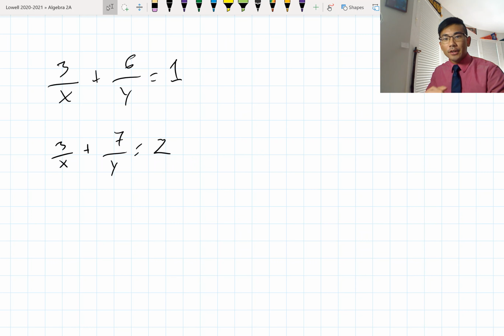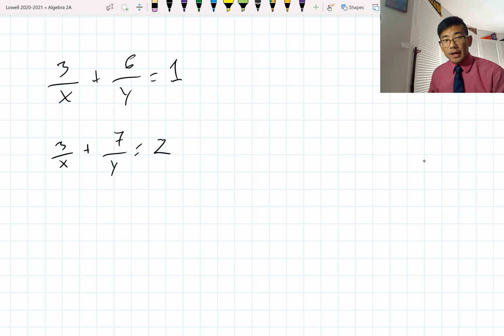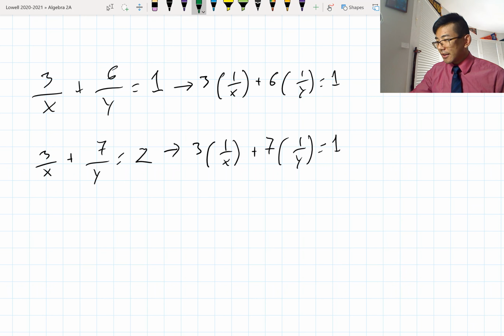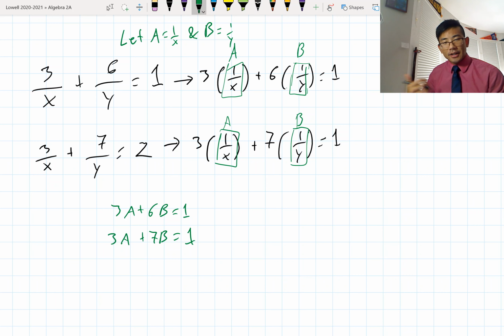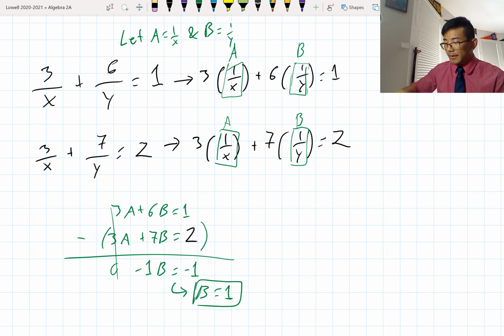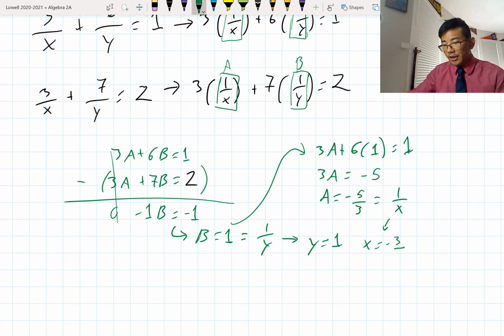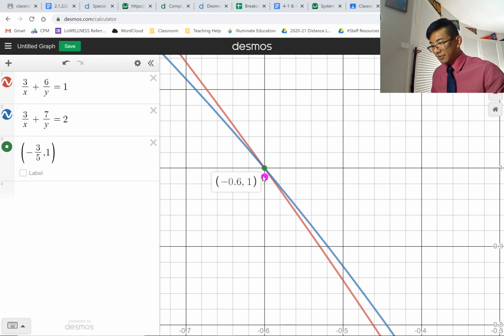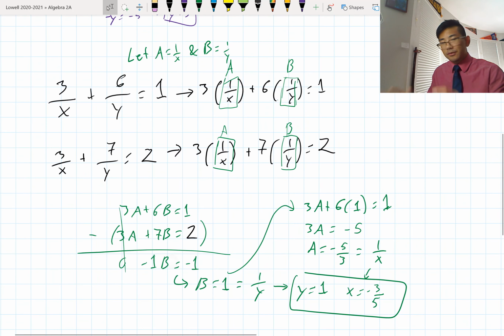(1) 4-2: Solving a System with Elimination